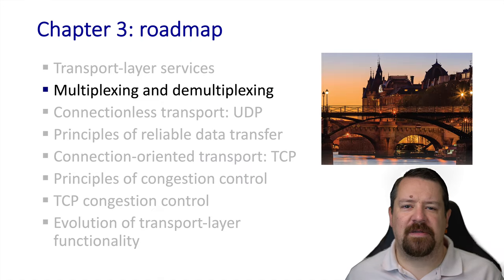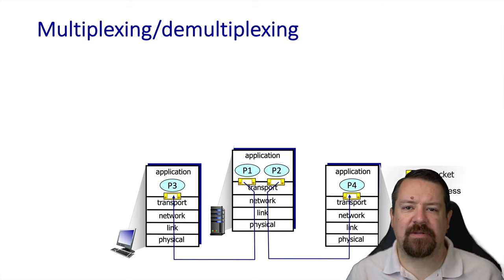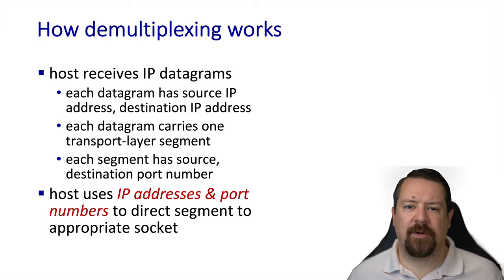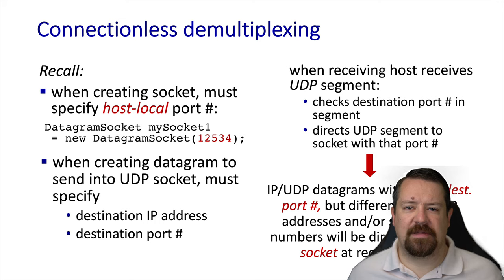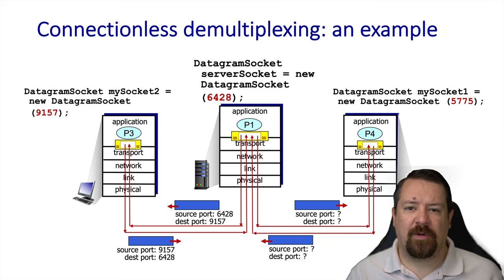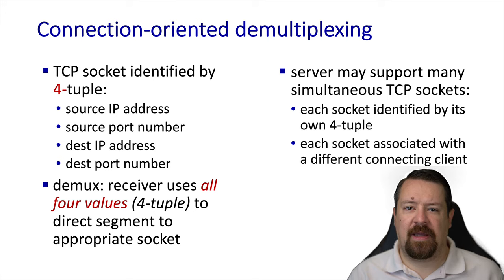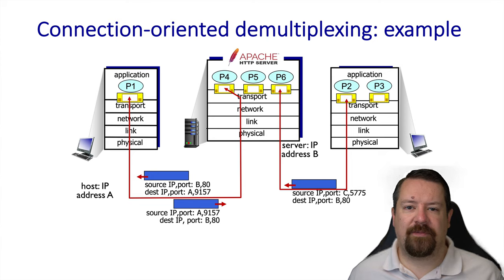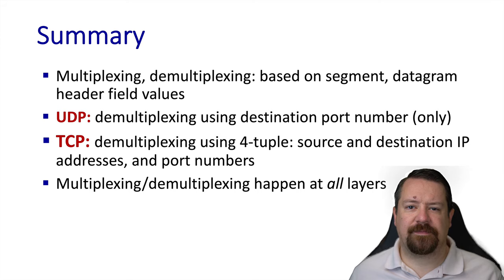Multiplexing & Demultiplexing - Internet Transport Layer | Computer Networks Ep. 3.2 | Kurose & Ross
Describing how the transport layer of the Internet protocol stack multiplexes and demultiplexes messages from different processes, including the differences between TCP connection-oriented and UDP connectionless protocols.